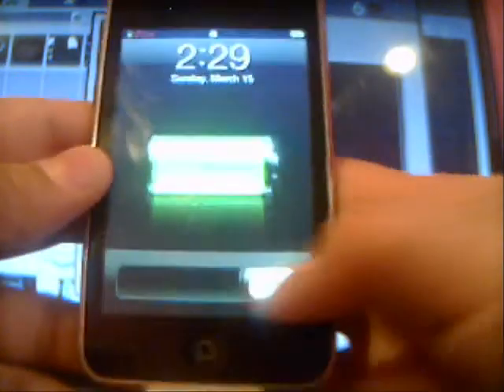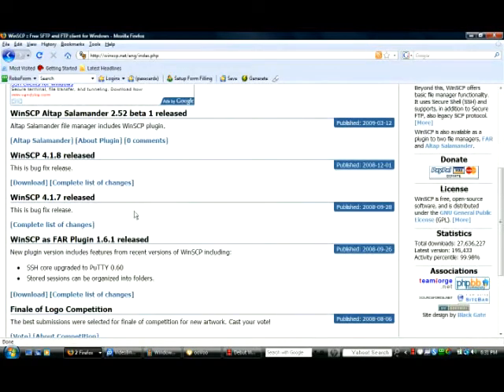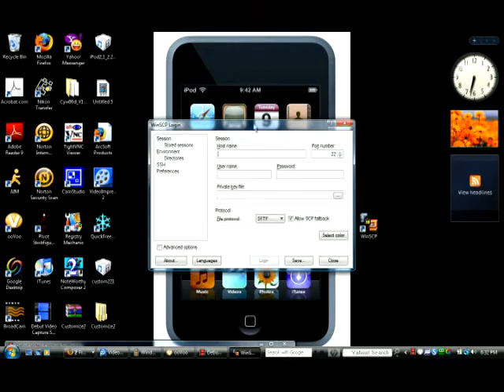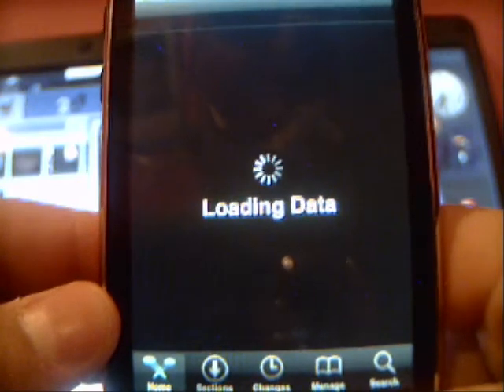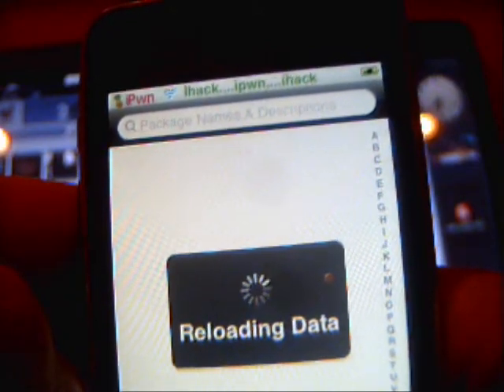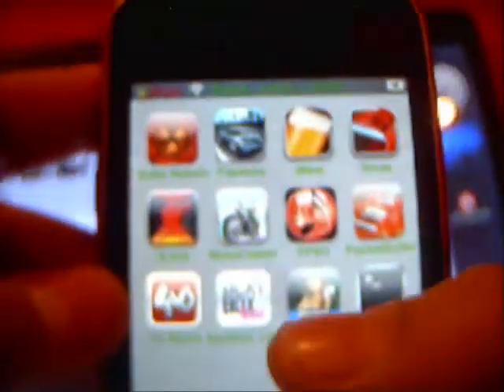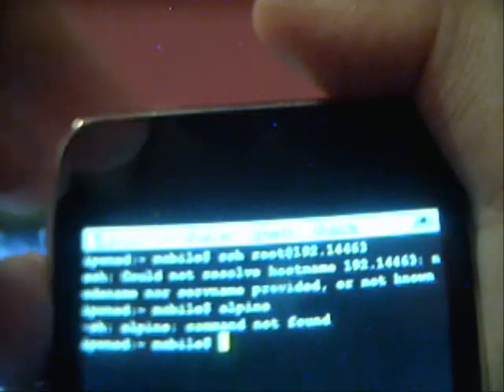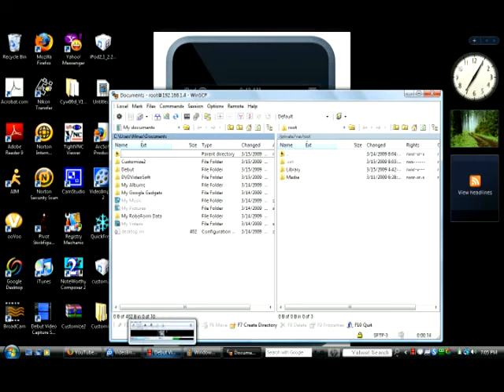How to SSH into Ipod Touch/iphone 2G.. 1G... 3G.....